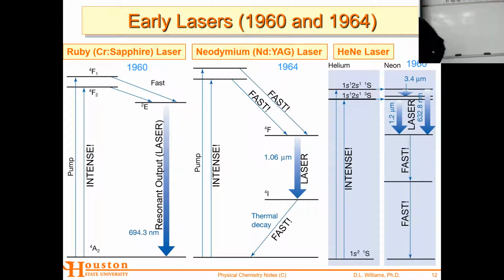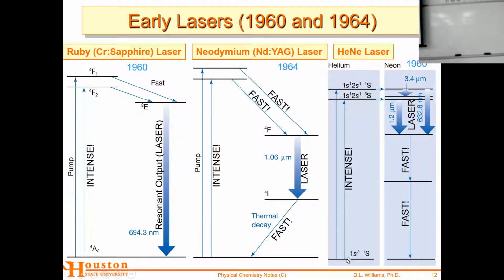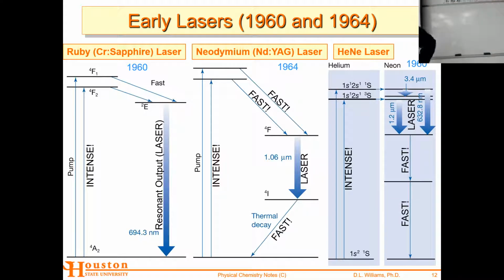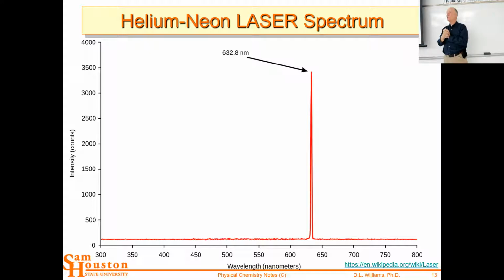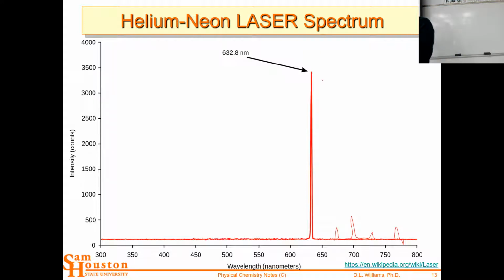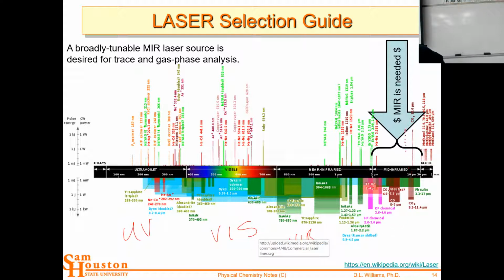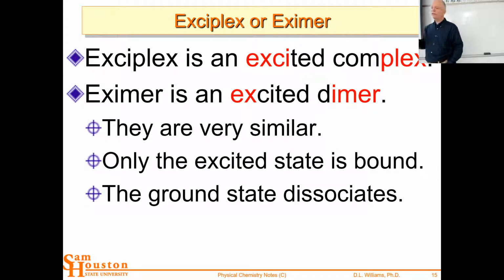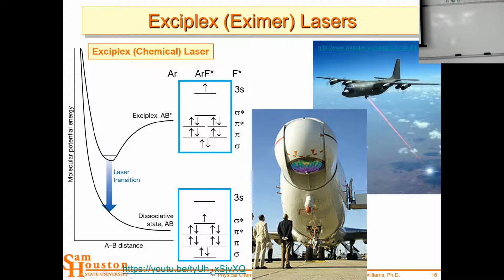LASERs Part 2 4448 2019 L6-4b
We discuss the energetics of Light Amplification by the Stimulated Emission of Radiation. This is part 1. The lecture is broken by the videos we showed in class the video links are: